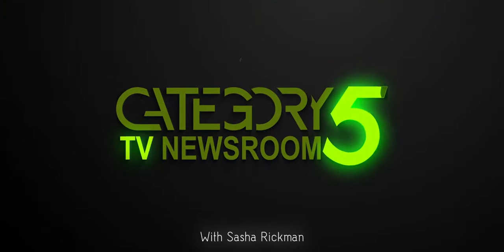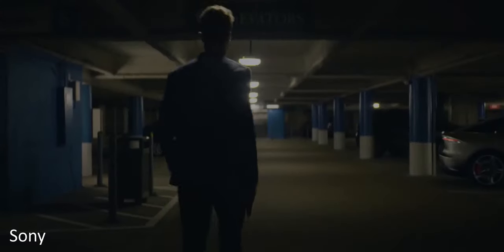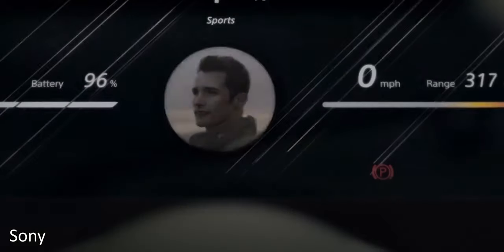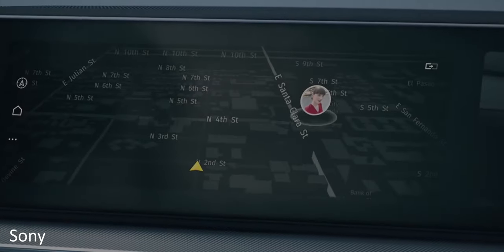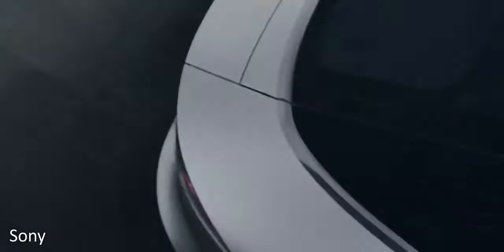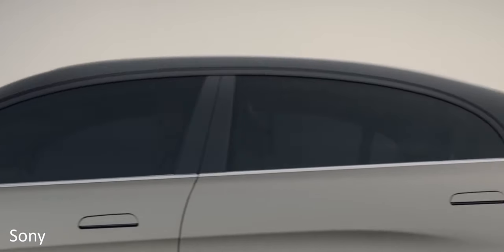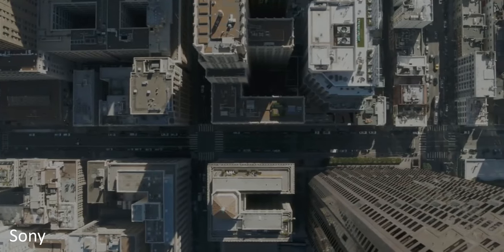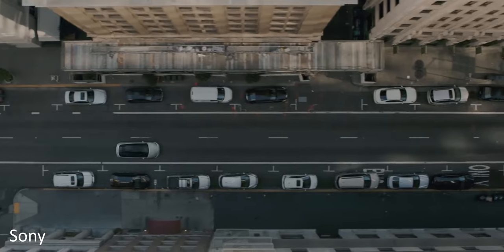Sony Vision S Electric Car Fitted With Sony Sensors and Entertainment System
Sony has developed an impressive electric car.